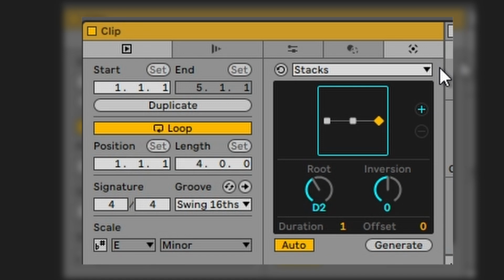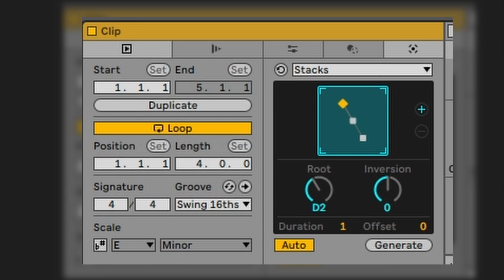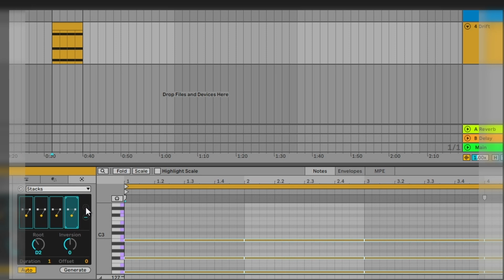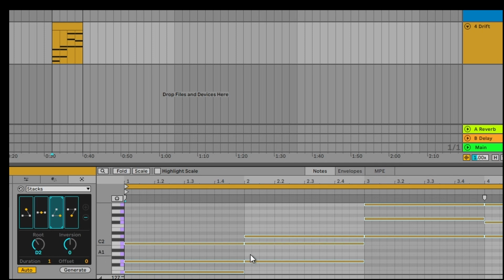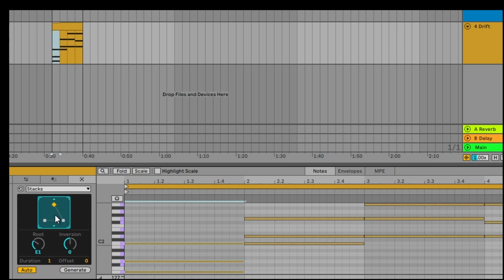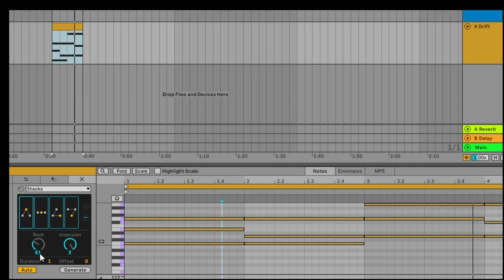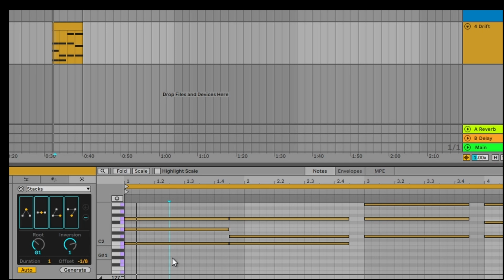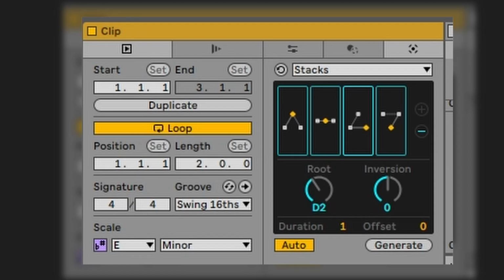STACKS - Ableton's Chord Generator - easy step by step guide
My name is Vince D and in this video I go over STACKS - Ableton's Chord Generator - easy step by step guide.

STACKS is easier to use that you may think, in three minutes I will show you all there is to know about STACKS and how to get a great sound from it.